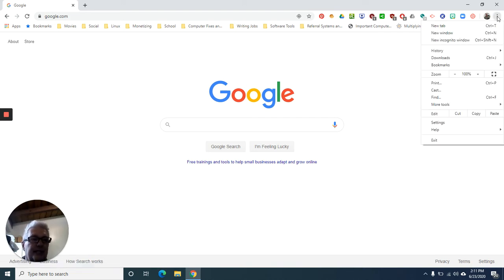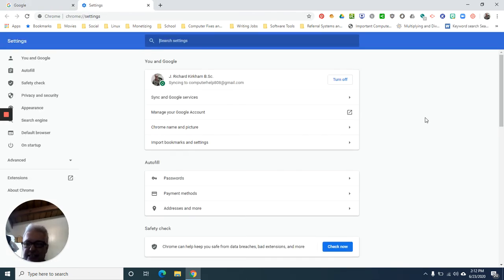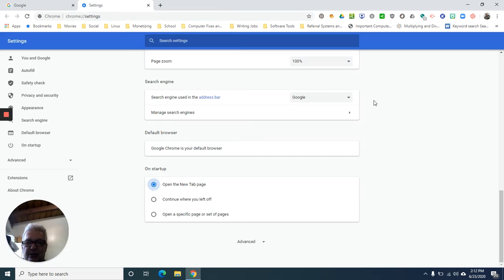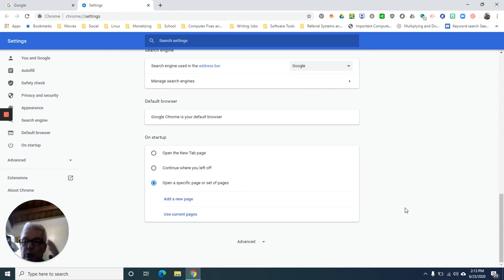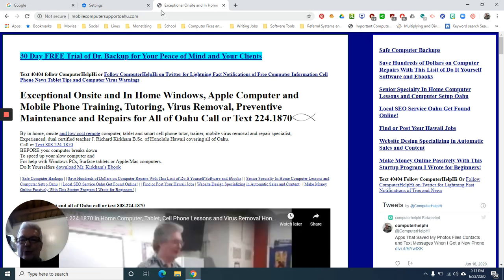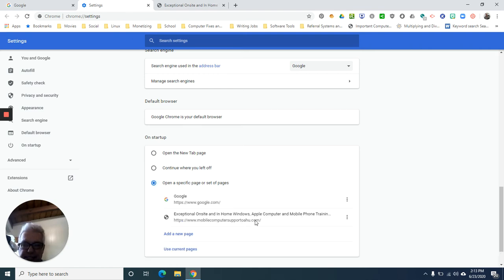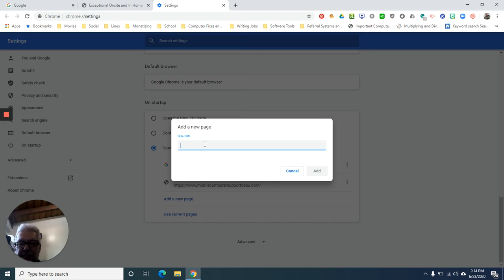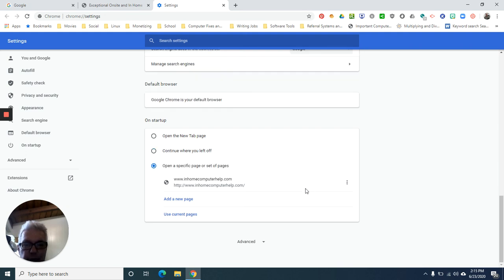How to Set a Homepage on Google Chrome Internet Browser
Whether you're in business or retired you have favorite web pages which may take you several clicks to get to. Here's a video just for you on how to set a homepage for Google Chrome internet browser.

In Home Computer Tutoring and Repair 2241870 Honolulu Hawaii Covering all of Oahu Virus Removal Cell Phone Lessons Printer Setup Computer Upgrades iPad lessons Tablet Tutoring
By in home, onsite and low cost remote computer, tablet and smart cell phone tutor, trainer, mobile virus removal and repair specialist,
Experienced, dual certified teacher J. Richard Kirkham B.Sc. of Honolulu Hawaii covering all of Oahu.
BEFORE your computer breaks down
To speed up your slow computer and
For help with Windows PCs, Surface tablets or Apple/Mac computers.
Do It Yourselfers download Mr. Kirkham's Ebook

For YouTubers and Other Guests Do It Yourself Computer Repair and Maintenance Ebooks and Software By Remote Computer Tutor Troubleshooter and Programmer J. Richard Kirkham B.Sc.

If you’re on this DIY computer help page you’re a do it yourself kind of person. Spend frustrating hours searching YouTube videos for one solution after another that just doesn’t work or get access to one of my professional, experienced based computer repair and maintenance products